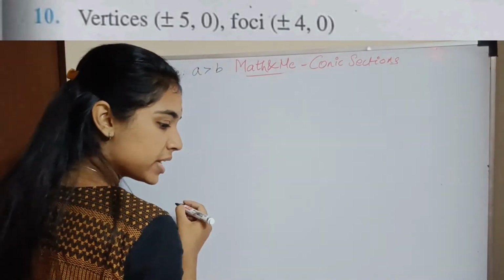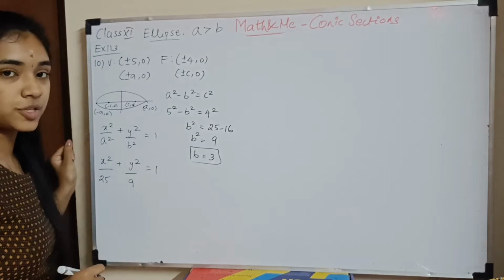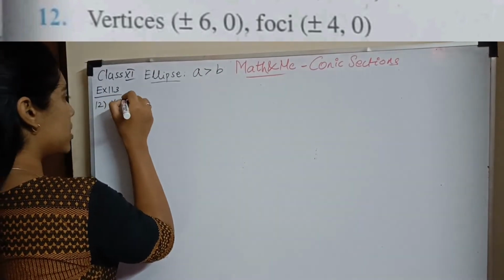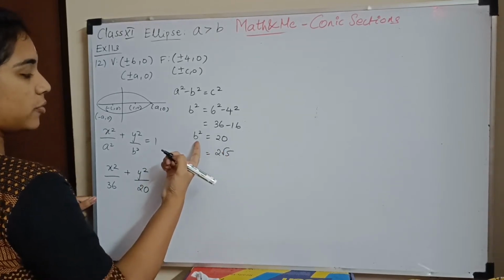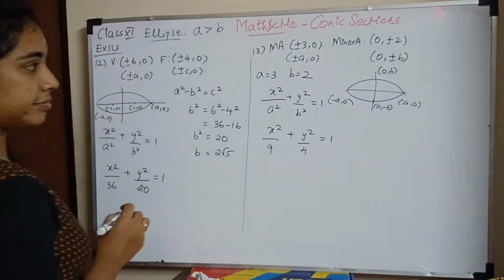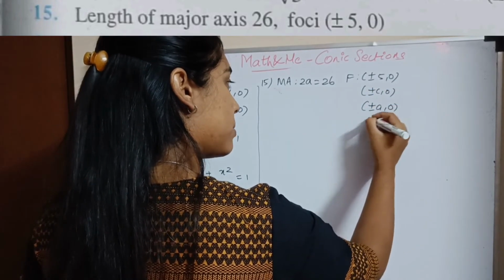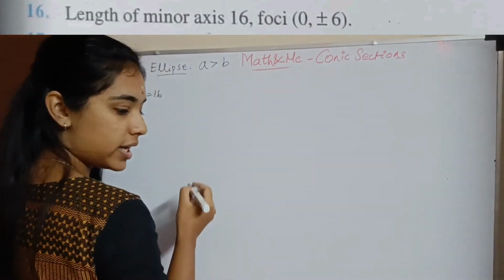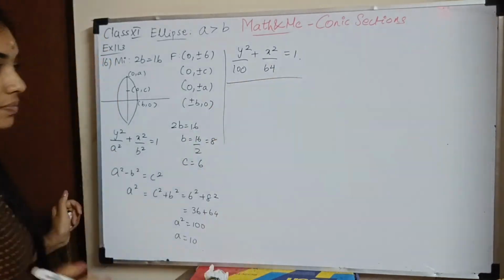Ex 11.3 Part 3/4 Ellipse Conic Sections Class 11